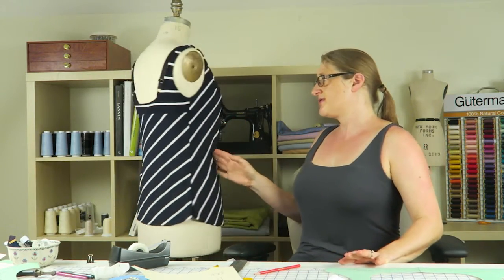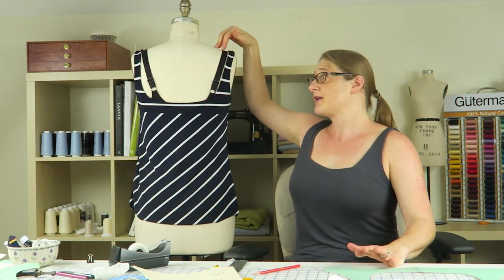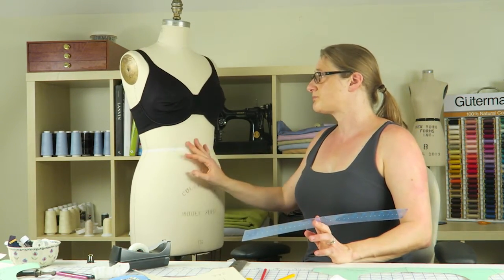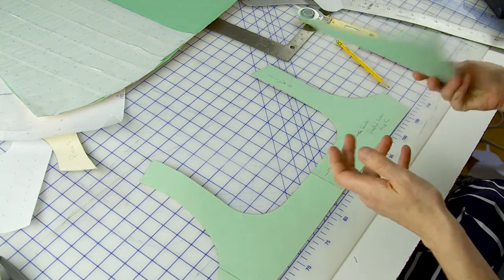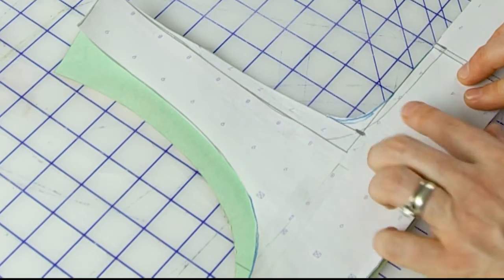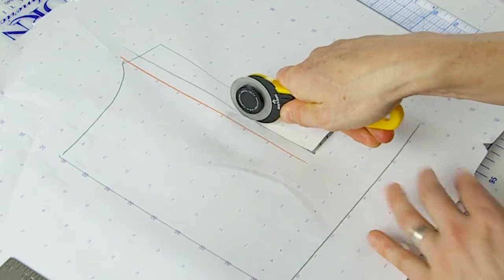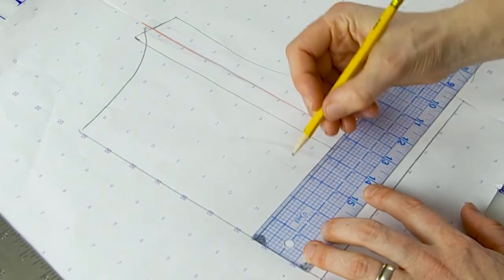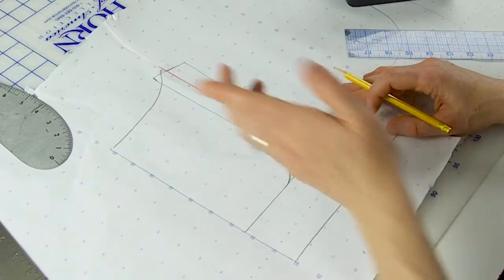J Stern Designs l Use your Bra to design an Open Back Neckline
Check out this behind the scenes peek at my new Class "Beyond the Boat Neck" for patternreview.com.  In this preview, I'll show you how to use your bra to create a comfortable open back design that's flattering (and keeps your bra under wraps)